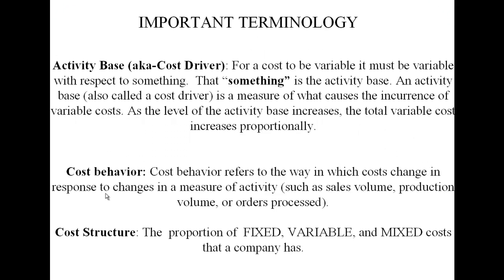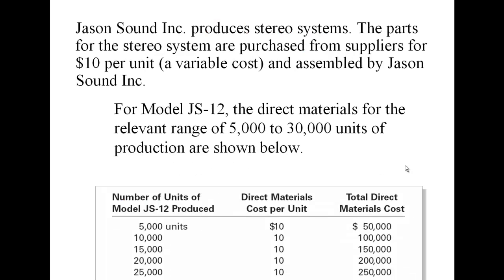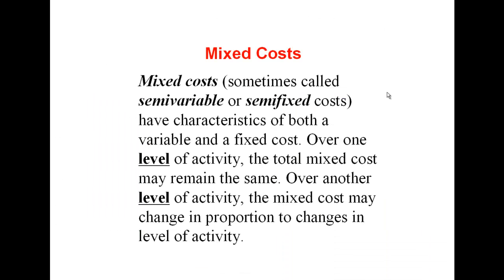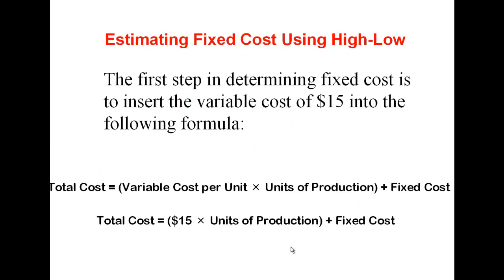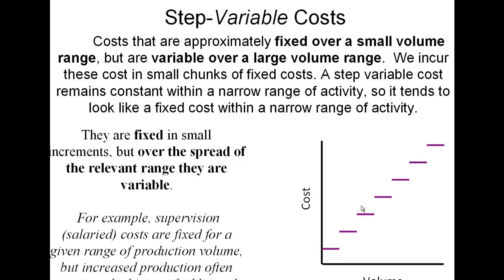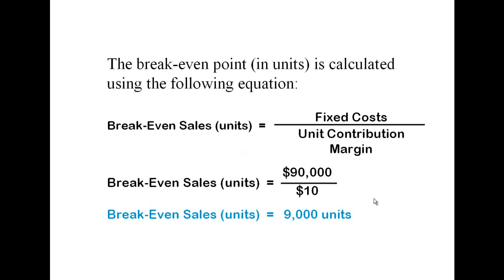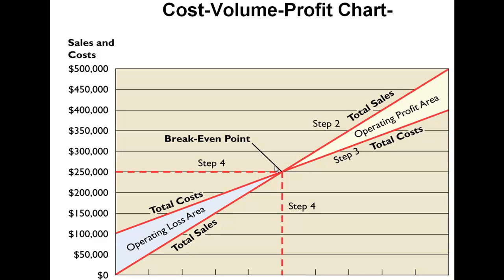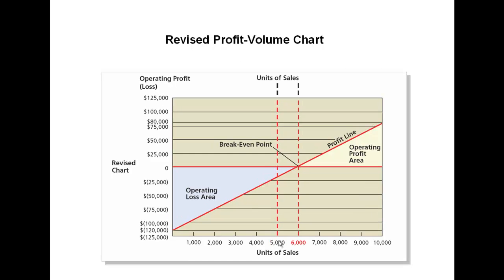cost behavior video mr. harris